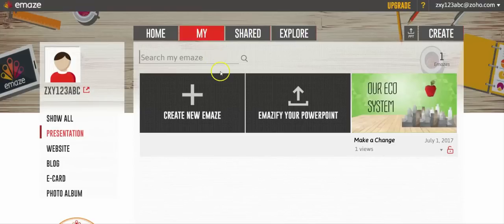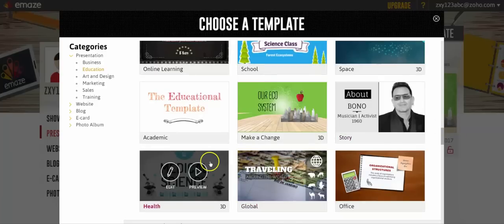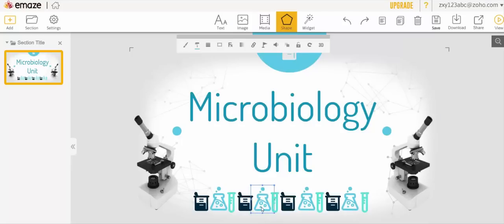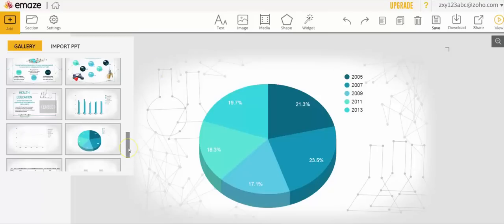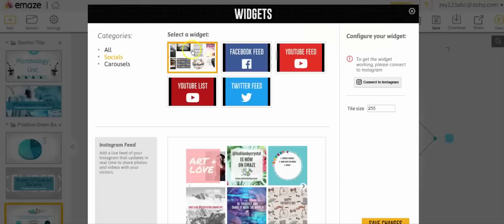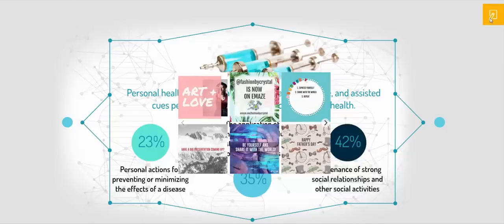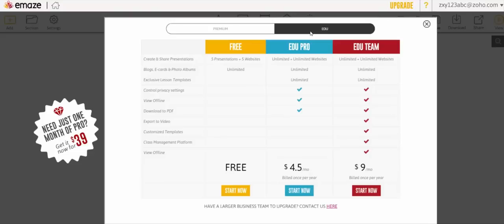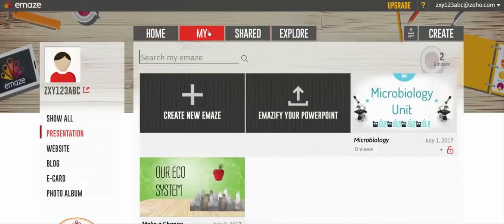Emaze Presentations Tutorial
Create smarter HTML5 presentations with Emaze.